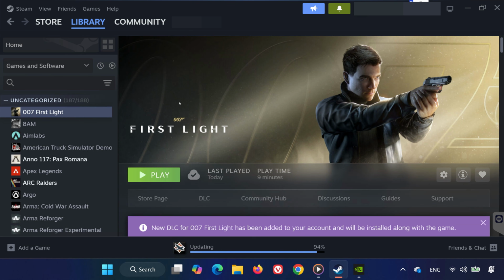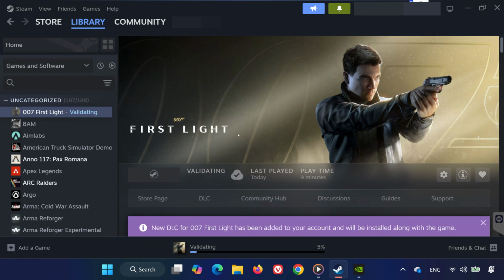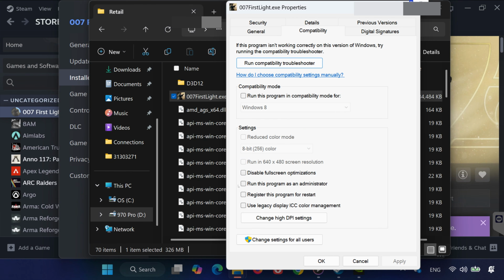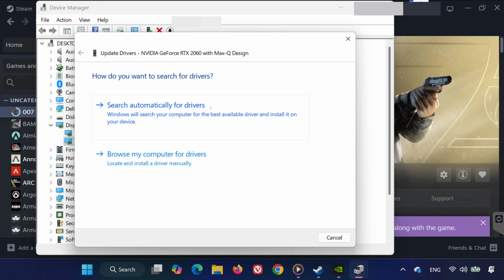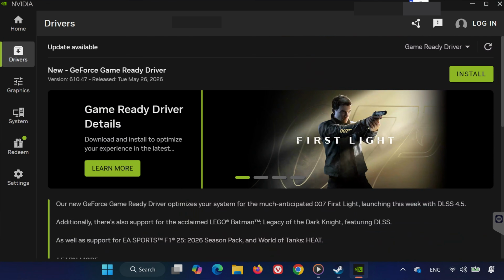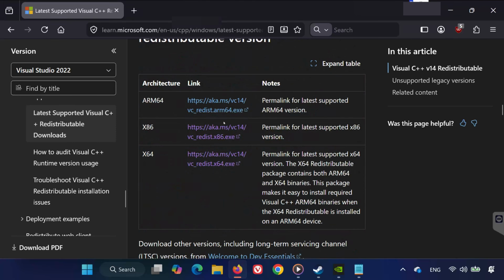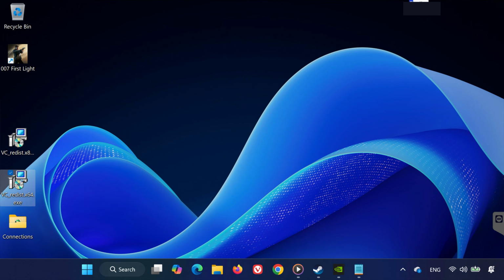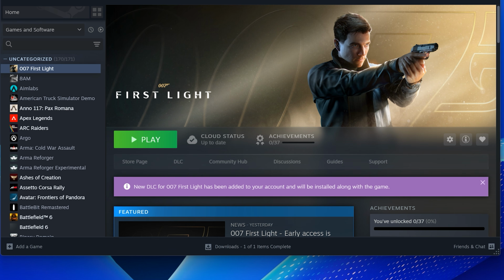007 First Light Not Launching/Crashing/Not Loading/Black Screen/Freezing/Lagging Steam PC FIX🎮🔥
Hey everyone, welcome back to the channel! In today's video, I'm going to show you how to fix 007: First Light not launching or crashing on PC. We've got several solutions to try, so let's work through them one by one until we find the one that works for you. Let's get started!

Chapters:
0:00 - Intro
0:16 - Solution 1
0:56 - Solution 2
1:46 - Solution 3
2:20 - Solution 4
2:48 - Solution 5
4:12 - Outro